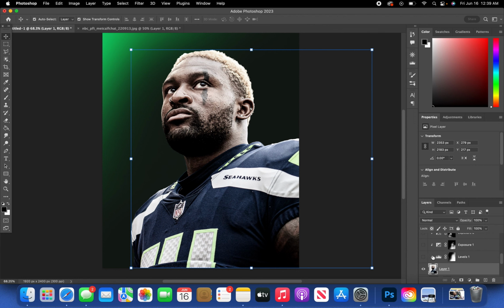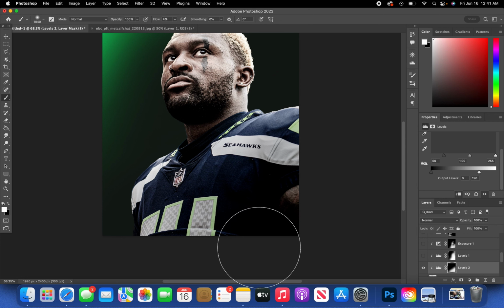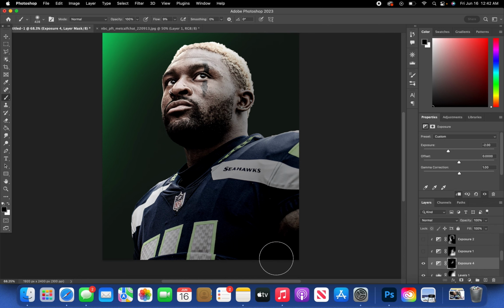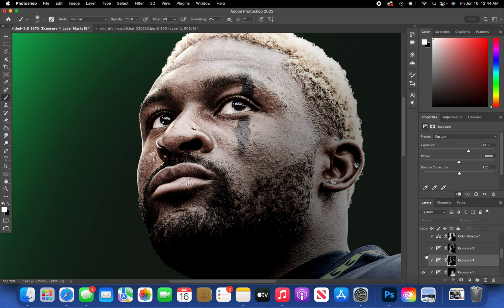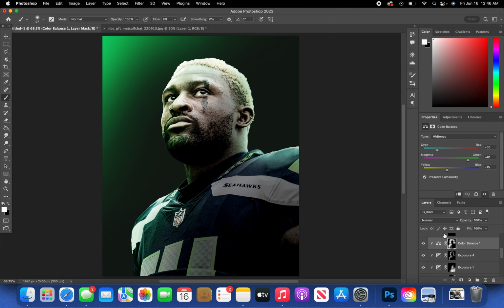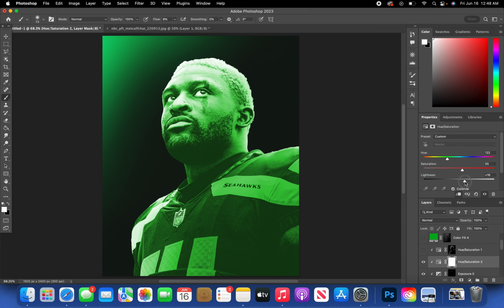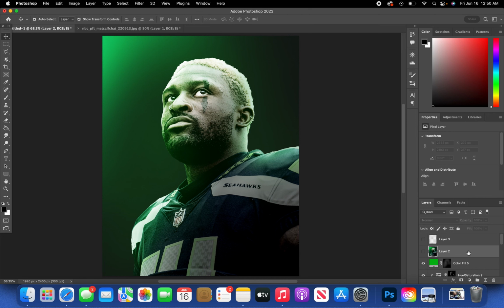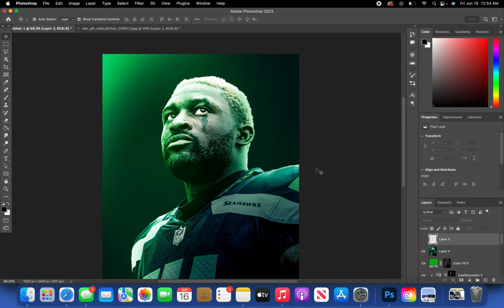How To Create Dynamic Lighting in Photoshop | Step by Step Tutorial | Dsngsbyrc